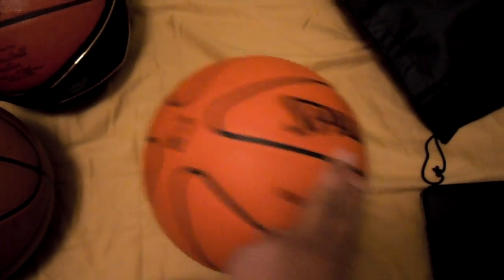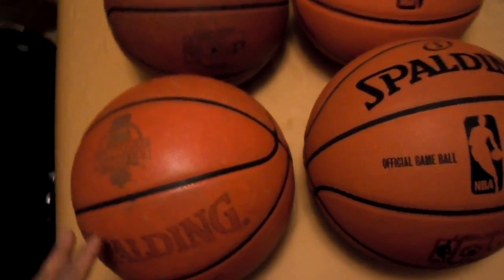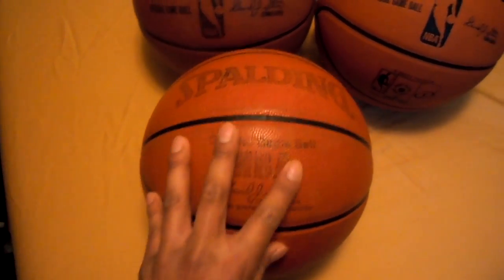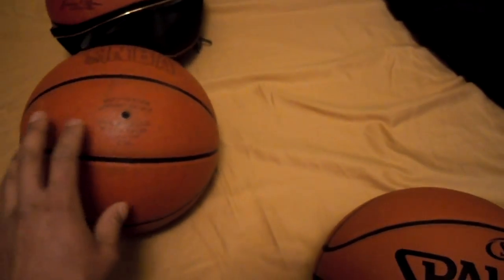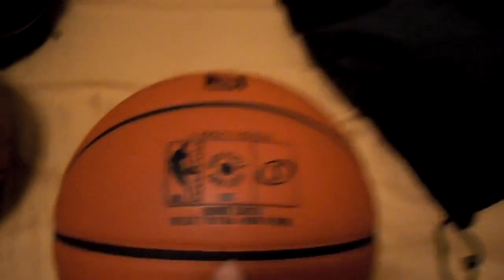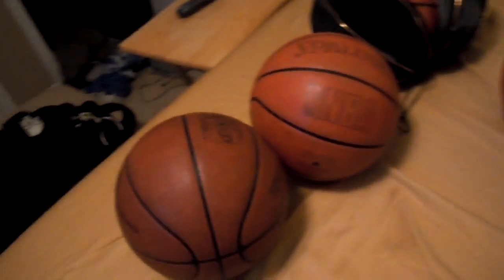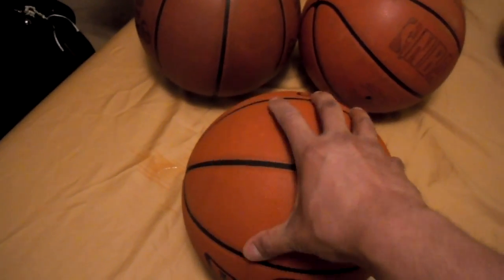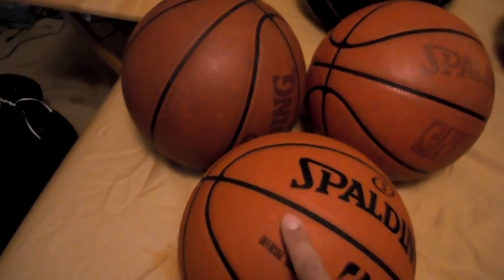NEW NBA OFFICIAL GAME BASKETBALL differences from past models - BETTER TO BREAK IN (2011-2012 ball)!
in this video, i basically do a "water test", glare test, color test, and 3-letter code comparison to the 3 different kinds of official NBA game basketballs that i have made of genuine leather.

1. [3-letter code: CGH] the first one (upper deck), is the shiny light-orange color.  you can see a glare on the ball for where the lightbulb hits it.  water seems to bead right off of it and not get absorbed.  this is my least favorite of the game balls.  also the letters are not indented and wear off easily.  other people seem to hate playing with this one.

2. [3-letter code: CAB] the second one (brown) is about 2 years old.  there is a glare from the light also (indicating that it has some type of finish on it). the grip on this one is a lot better than the first one and it has been played with for many hours.  the lettering is also smooth and at the surface of the ball, which is why it is so worn off.  water beads off of this ball and does not seep into the ball well (not much absorption).  people do not hate playing with this ball as much as the upper deck one.  this is my 2nd favorite of the game balls that i use.

3. [3-letter code: UGO] the 3rd one is my favorite.  there is no glare and the letters are deep into the ball, so they shouldnt wear out very soon.  this is my favorite ball and i bought it from sports authority during the black friday sales of 2011.  when i did the water test, more water stuck to the ball...after a few minutes (which i didnt catch on the video), the ball got dark spots where the water was absorbed (the discoloration is gone now that its dry again).  this shows that there is not a glossy finish on the ball (also light does not bounce right off of it and make a glare) and that THIS IS PROBABLY THE BALL THAT EVERYONE WAS ORIGINALLY LOOKING FOR...will also break in very nice (i assume...i havent had much of a chance to play indoors lately since i have been busy with other things).

please let me know what you guys think.